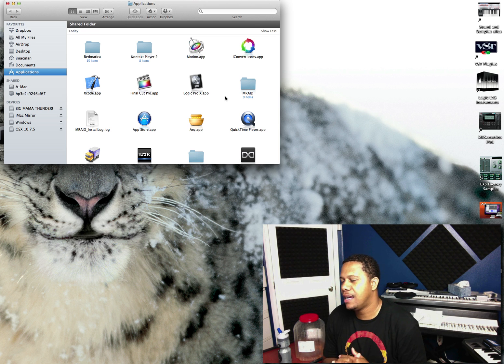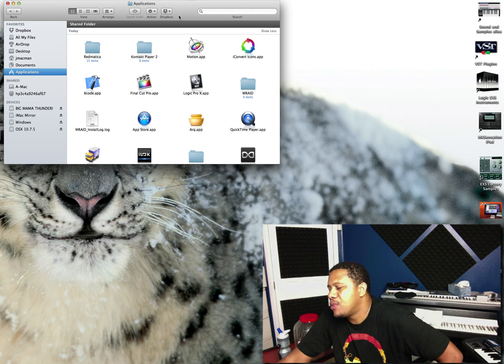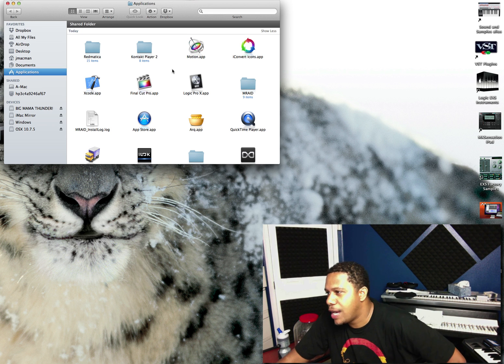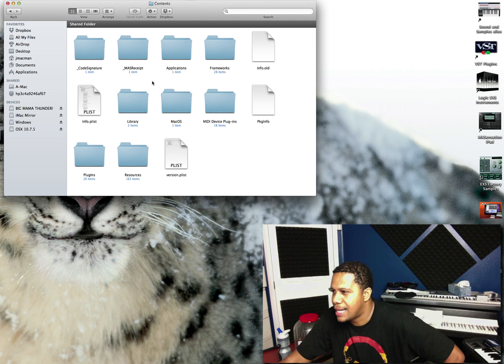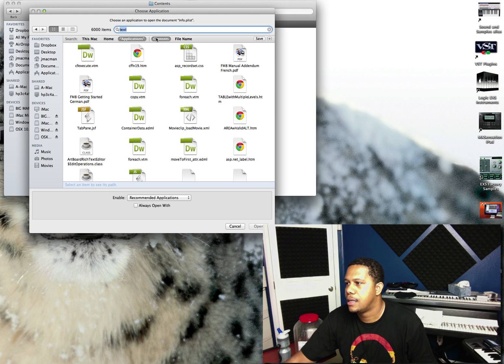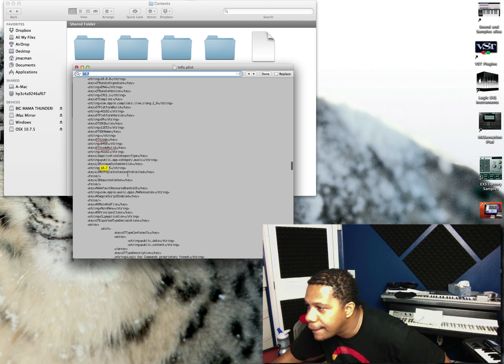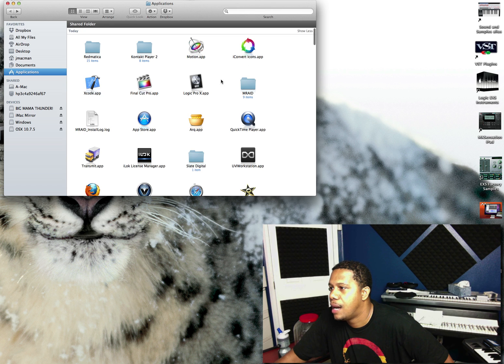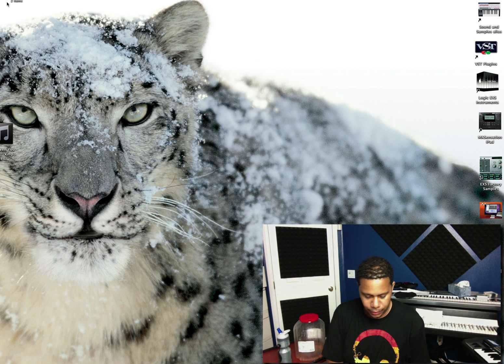Logic X on 10.7.5 Lion :: Running Logic Pro X on Lion 10.7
Here is a video tutorial on getting the NEW Logic Pro X to work with Lion 10.7